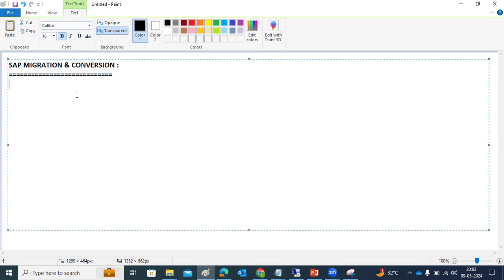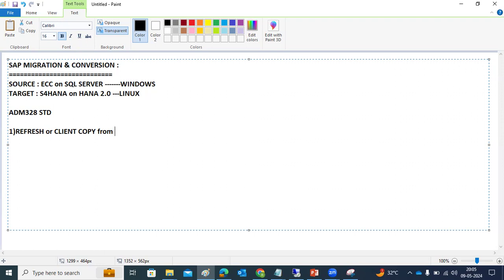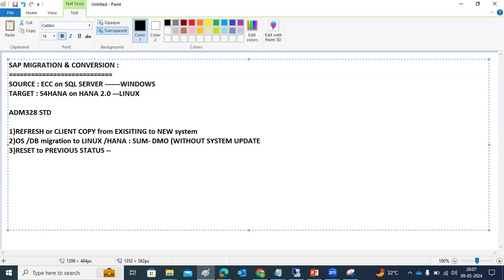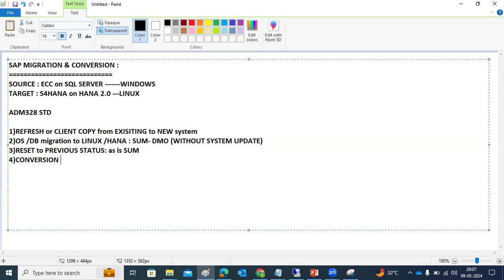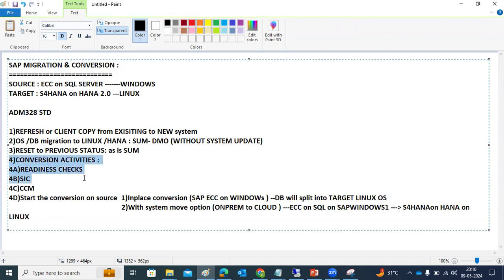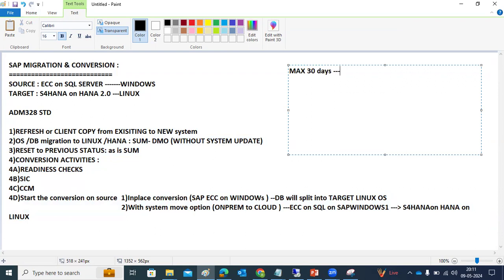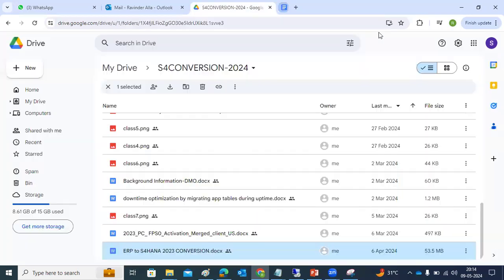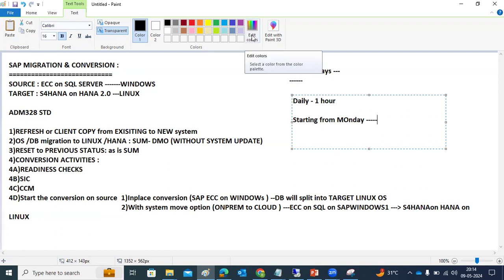S4 - MIGRATION & CONVERSION DEMO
NEW BATCH IS GOING START FROM MONDAY ONWARDS

Business benefits of SAP S/4HANA conversion: Optimizes enterprise applications to make the best use of the SAP HANA database capabilities. Removes redundancy by unifying functionality (one functionality for one objective)

S4HANA 2022 CONVERSION & MIGRATION